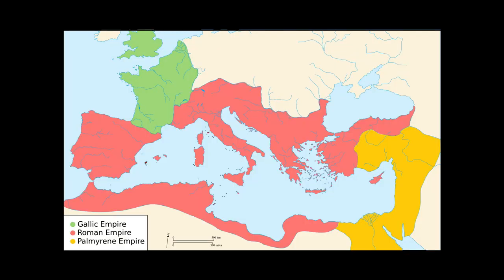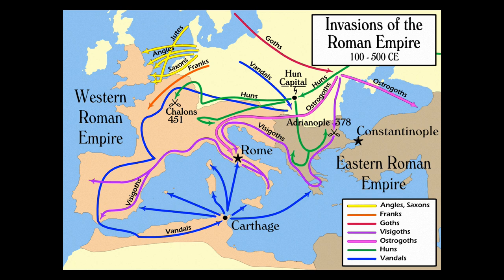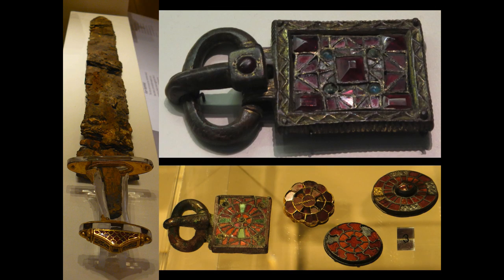Case Study 5.3: Garnets in Early Medieval Europe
This video discusses Garnets in Early Medieval Europe.